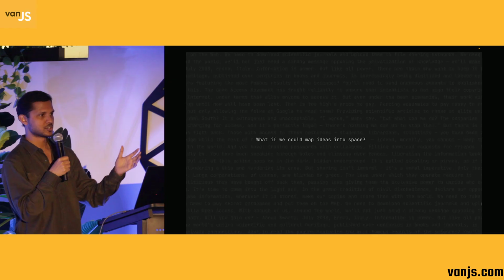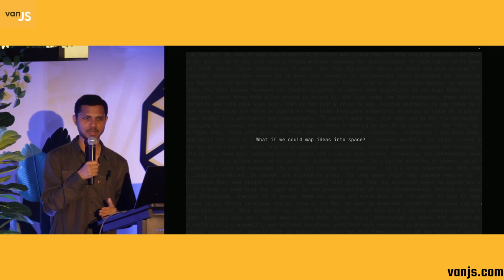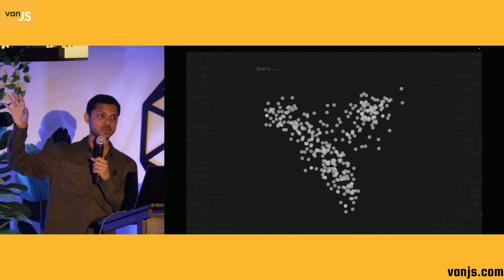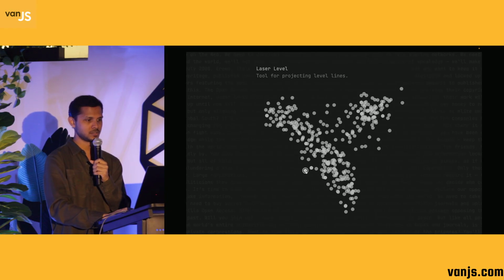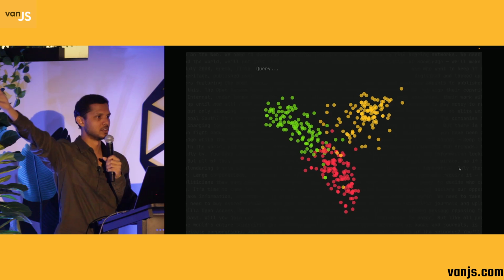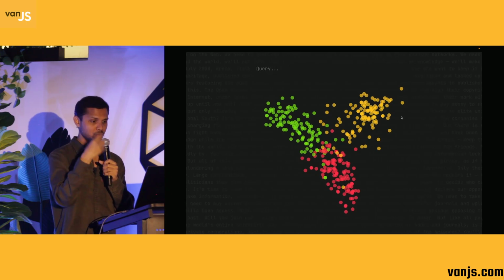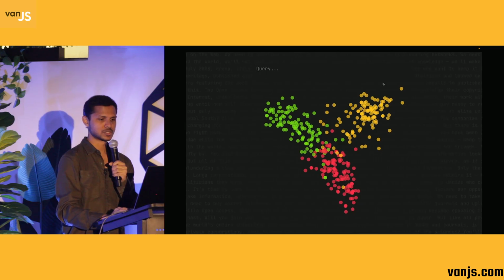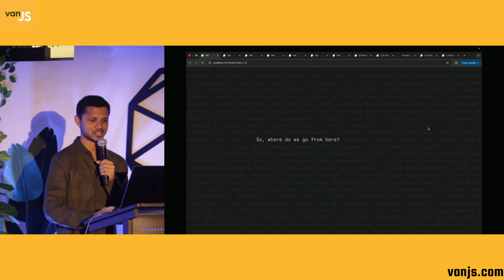Evolution of Search | Kushal Goenka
👤 Speaker: Kusha Goenka

⚡ About the talk:
Kushal takes us on a tour through history, from the first indexes in the Great Library of Alexandria to the modern LLM embeddings

🙋‍♂️ About the speaker:
Kushal is a Virtual Reality Developer, Industrial Designer, UX Designer, Web Developer & CG Artist